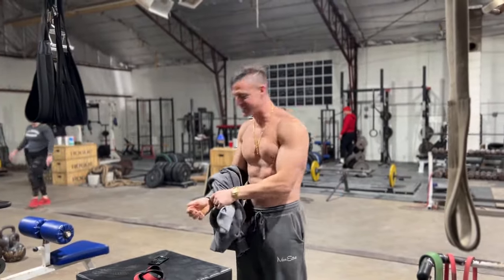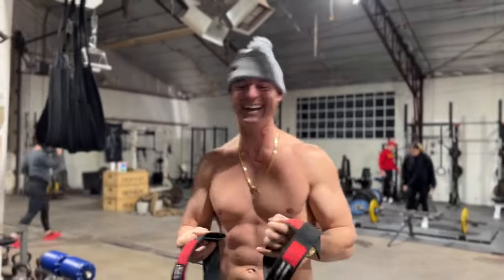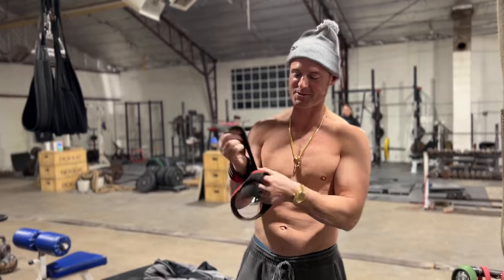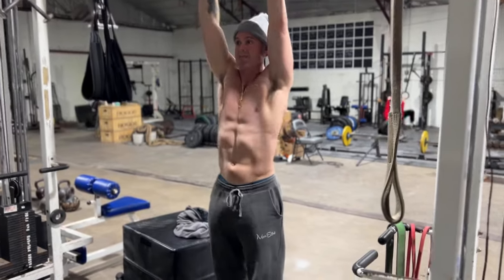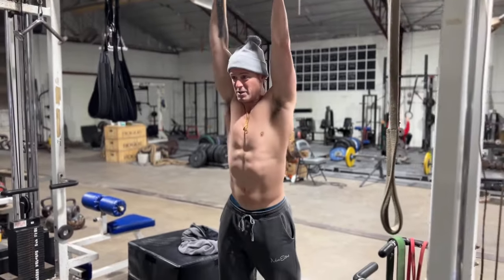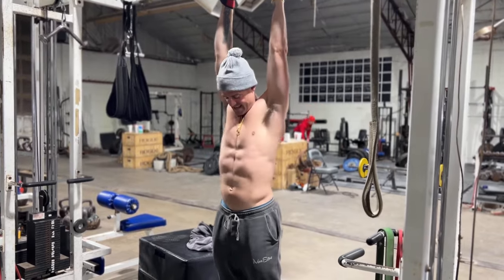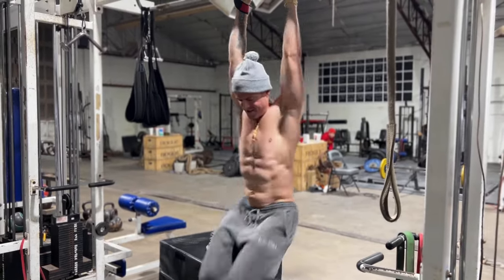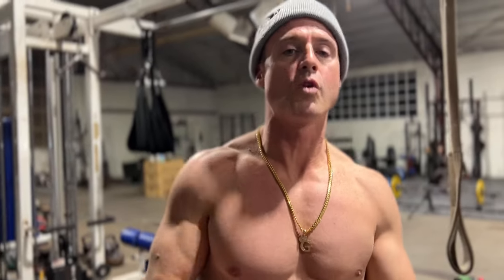Knowledge Bomb EP 403 | Old School Arnold Leg Lifts